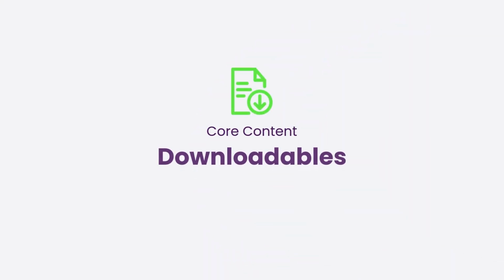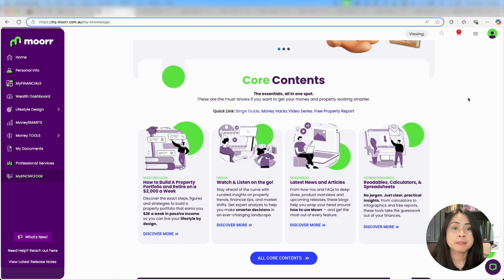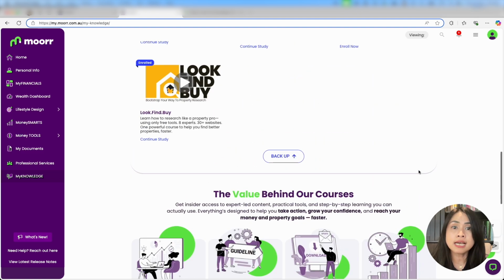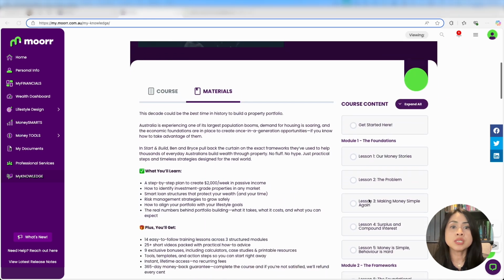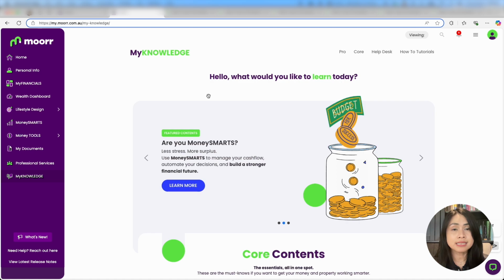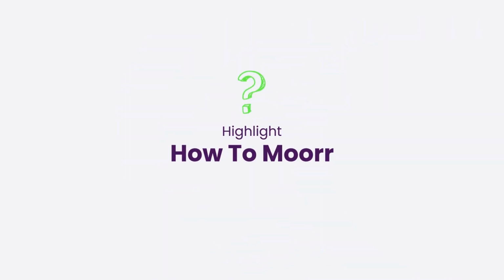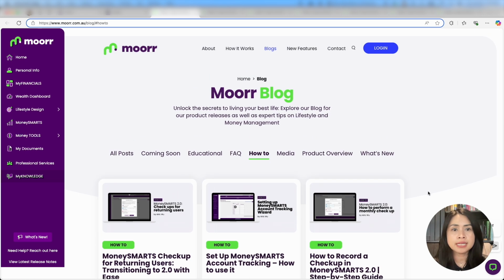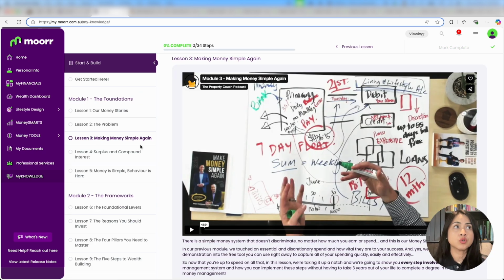Introducing MyKNOWLEDGE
Ready to take control of your money, property, and financial future?
In this video, we’ll walk you through MyKNOWLEDGE — the ultimate space where you can access free lessons, downloadable tools, property courses, eBooks, masterclasses and more, all inside Moorr.
Whether you’re starting out or levelling up, this is your step-by-step tour to get the most out of it.

Timestamp
00:32 – Where to find MyKNOWLEDGE inside Moorr
00:50 – Featured Content: What’s trending and new
01:04 – Core Contents: Free foundational learning
01:25 – Masterclass: How to build a $2k/week portfolio
01:31 – Media Section: Videos, Shorts, Podcasts
02:00 – Blogs and Moorr Updates
02:18 – Free Downloadables: eBooks, Case Studies, Calculators
02:31 – Quick Links section for easy access
02:44 – Pro Contents: Premium courses and resources
03:48 – How each course is laid out (tabs, content, bonuses, testimonials, FAQs)
05:10 – Special bonus packs for book owners
05:46 – How to Moorr: Using Moorr to manage your money
06:06 – Extra tips for navigating MyKnowledge easily

📱 Download our free Mobile App here:
👉 Don't have an account yet?